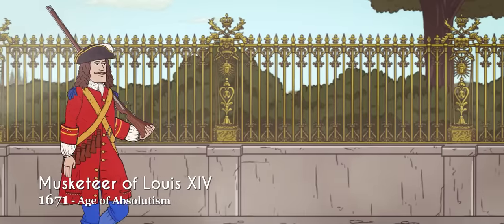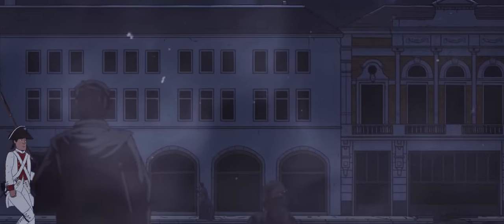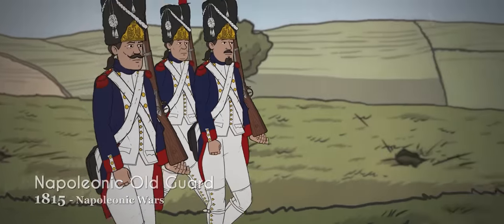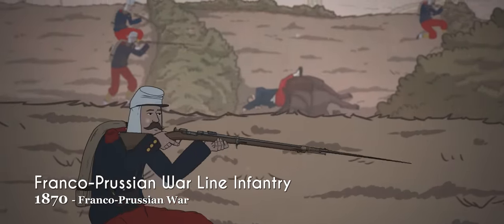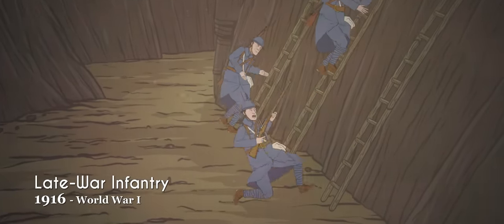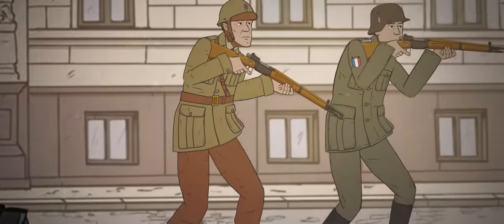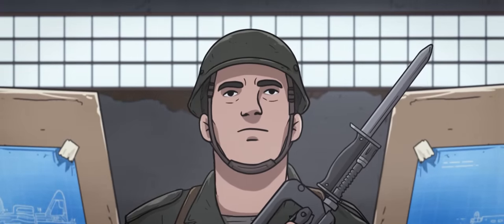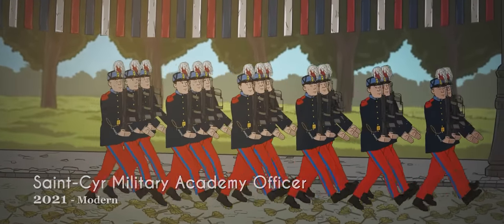Evolution of French Uniforms | Animated History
Sources:
Hall, R., Boeri, G., Roumegoux, Y., (2005). Standards and Uniforms of the the French Cavalry under Louis XIV 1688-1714

Chartrand, R., Back, F., (1988). Louis XIV's Army. Osprey

Haythornwaite, P., (1981). Uniforms of the French Revolutionary Wars 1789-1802, Blandford Press

Crowdy, T., (2003). French Revolutionary Uniforms 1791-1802. Osprey

Fosten, B., (1980). Soldiers of the Napoleonic Wars, Almark Publications

The Great War, French Rifles of World War 1 featuring Othais from C&RSENAL I THE GREAT WAR - Special. 2015

Funcken, Liliane, and Fred Funcken. Arms and Uniforms. Ward Lock, 1977.

French Foreign Legion Information RSS. Accessed November 7, 2021.